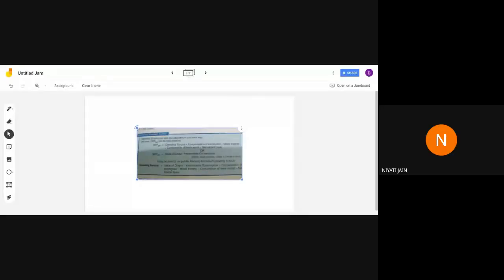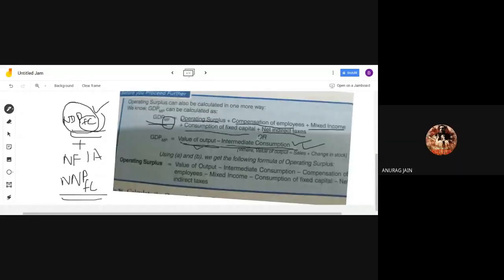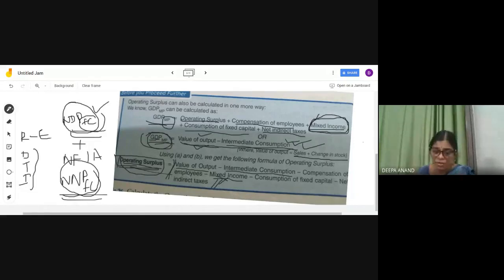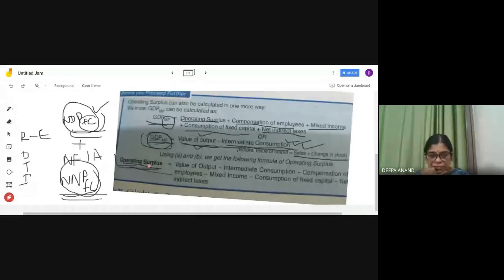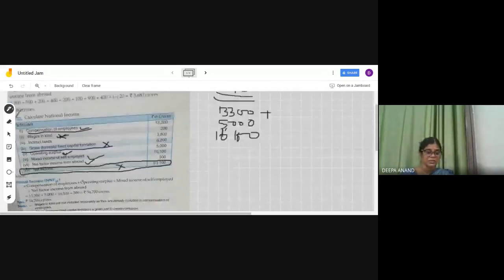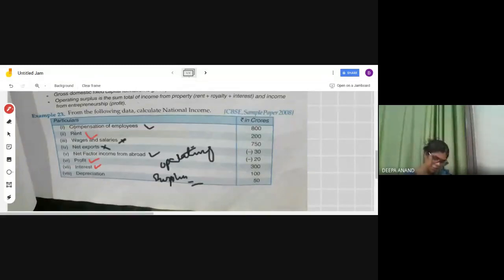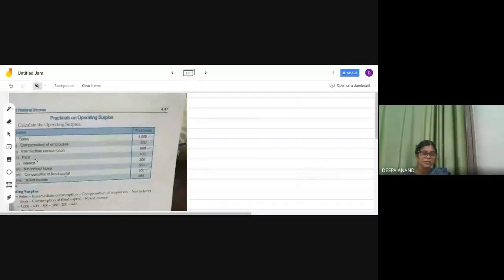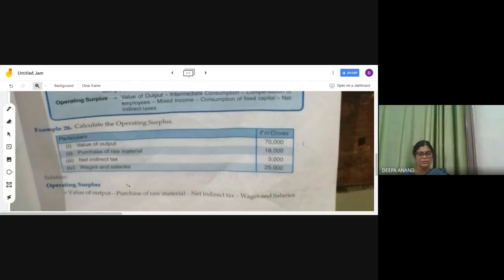XII B, ECONOMICS, INCOME METHOD (2020-10-22 at 03:39 GMT-7)